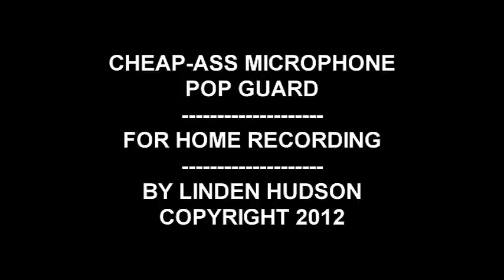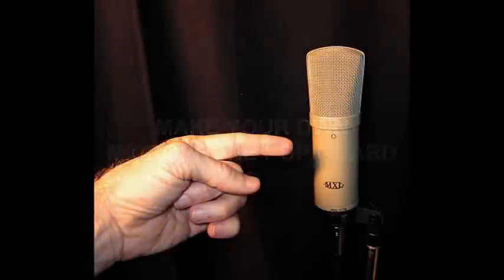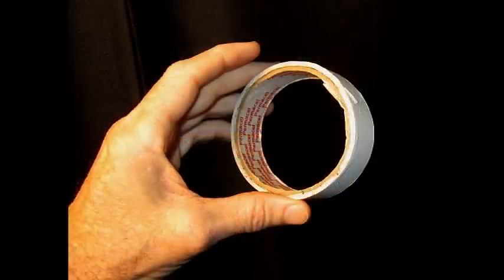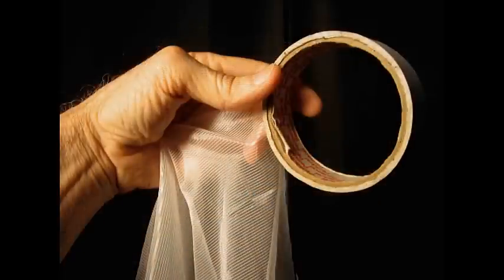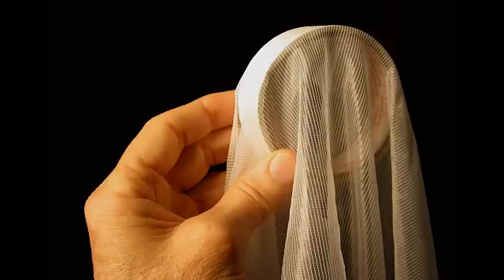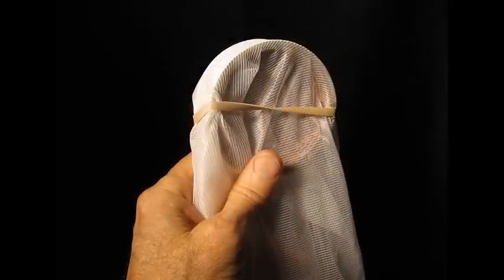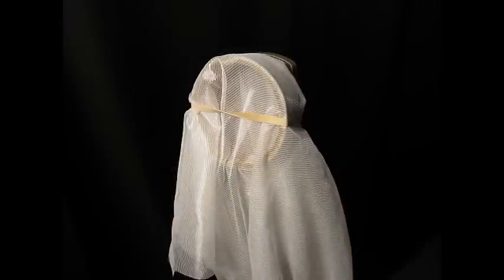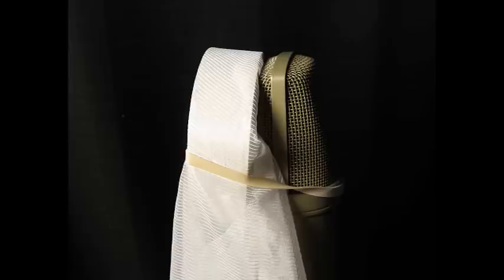HOW TO MAKE A POP GUARD FOR A MICROPHONE - By Linden Hudson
In this tutorial Linden Hudson shows you how to make a super simple and very cheap microphone pop guard. Linden has more than a hundred video tutorials on vimeo and youtube. See them.

Linden Hudson once wrote a song on the ZZ Top "Eliminator" album. This album went on to be one of the biggest albums of all time, in fact it's sales are listed as "diamond" which is much bigger than "platinum". The song Linden wrote for the album was titled "Thug". Then Linden spent 5 years suing ZZ Top for his money. This was a tough time in Linden's life as he had a newborn son and was having trouble paying the bills. Why do some stars treat people like this? Are they afraid there'll be one less Mercedes in the driveway? (Books are written, see book excerpts below).
PRESS EXCERPTS:

FROM THE BOOK "SHARP DRESSED MEN - ZZ TOP" (HYPERION BOOKS)(BY DAVID BLAYNEY, ZZ TOP'S STAGE AND PRODUCTION MANAGER OF 15 YEARS): "sound engineer Linden Hudson co-wrote much of the material on the album (Eliminator) as a live-in high-tech music teacher to Beard and Gibbons."

FROM THE BOOK: "TRES HOMBRES -- THE STORY OF ZZ TOP" BY DAVID SINCLAIR (WRITER FOR THE LONDON TIMES): "Linden Hudson, the engineer/producer who lived at Beard's house (ZZ's drummer) had drawn their attention to the possibilities of the new recording technology and specifically to the charms of the straight drumming pattern, as used on a programmed drum machine. On "Eliminator" ZZ Top unveiled a simple new musical combination that cracked open a vast worldwide market".

FROM THE BOOK: "SHARP DRESSED MEN -- ZZ TOP" BY DAVID BLAYNEY: "Linden remained at Frank's (ZZ Top drummer) place as ZZ's live-in engineer throughout the whole period of "Eliminator" rehearsals, and was like one of the family... ...as he (Linden) worked at the controls day after day, watching the album (Eliminator) take shape, his hopes for a big step forward in his production career undoubtedly soared. "Eliminator" marked the first time that ZZ Top was able to rehearse an entire album with the recording studio gadgetry that Billy so loved. With Linden Hudson around all the time, it also was the first time the band could write, rehearse, and record with someone who knew the men and the machines. ZZ Top was free to go musically crazy, but also musically crazy like a fox. Linden made that possible too".

FROM THE BOOK: "SHARP DRESSED MEN -- ZZ TOP" BY DAVID BLAYNEY: "Linden found himself in the position of being Billy's (Billy Gibbons, ZZ TOP guitarist) closest collaborator on "Eliminator". In fact, he wound up spending more time on the album than anybody except Billy. While the two of them spent day after day in the studio, they were mostly alone with the equipment and the ideas."

FROM THE BOOK: "SHARP DRESSED MEN -- ZZ TOP" BY DAVID BLAYNEY: "Eliminator" went on to become a multi-platinum album, just as Linden had predicted when he and Billy were setting up the 124-beat tempos and arranging all the material. Rolling Stone eventually picked the album as number 39 out of the top 100 of the 80s. Linden Hudson in a fair world should have had his name all over "Eliminator" and gotten the just compensation he deserved. Instead he got ostracized.

THE HOUSTON CHRONICLE: Feb 1984

FROM THE BOOK: "ZZ TOP -- BAD AND WORLDWIDE" (ROLLING STONE PRESS, WRITTEN BY DEBORAH FROST): "Eventually they decided to use the song ("Thug" by Linden Hudson) on "Eliminator". They (ZZ Top) and Bill Ham (ZZ's manager) refused to discuss the question of royalties or album points with him (Linden). They didn't deny he wrote the song".

FROM THE BOOK: "SHARP DRESSED MEN -- ZZ TOP" BY DAVID BLAYNEY: "The integral position Linden occupied in the process of building "Eliminator" was demonstrated eloquently in the case of the song "Under Pressure". Billy and Linden, the studio wizard, did the whole song all in one afternoon without either the bass player or drummer even knowing it had been written and recorded on a demo tape. Linden synthesized the bass and drums and helped write the lyrics; Billy did the guitars and vocals.""